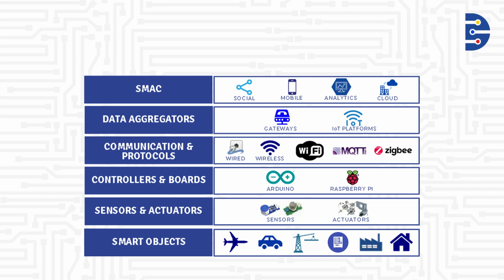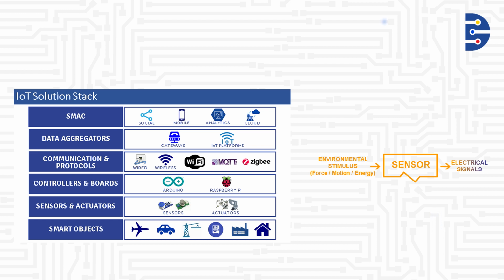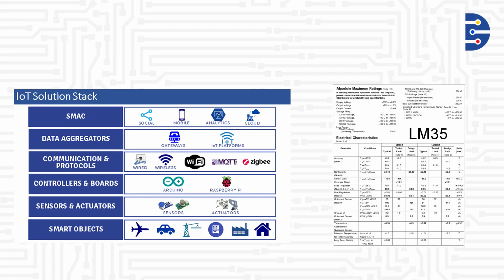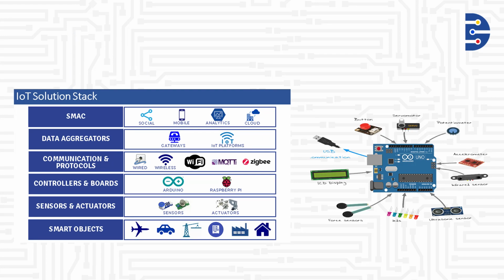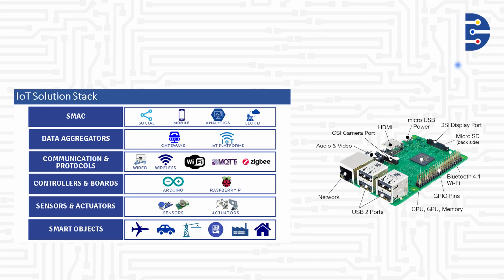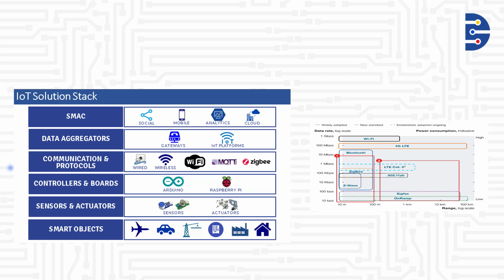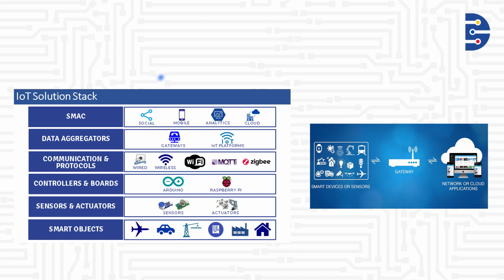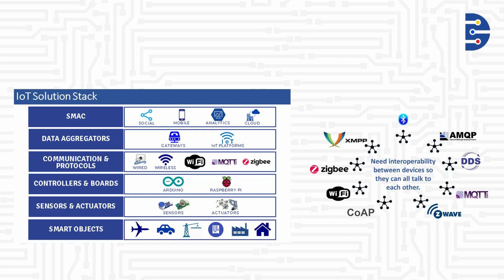Digital Dojo | Dojopreneur | Foundation Course in Internet of Things | 5.2 | IoT Solution Stack